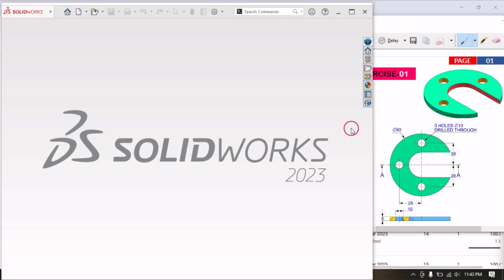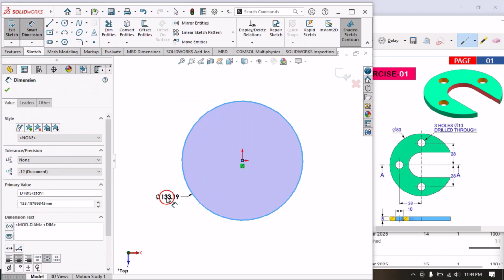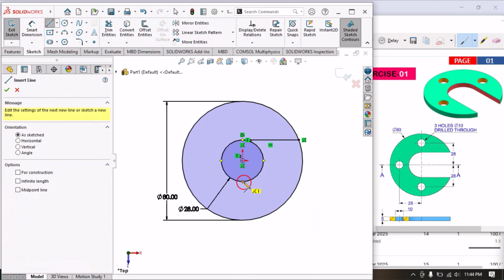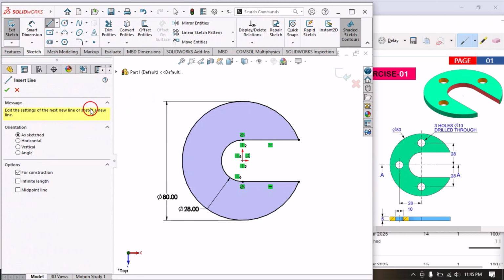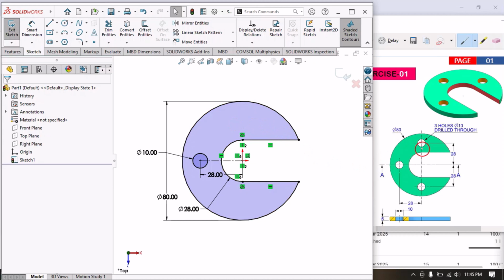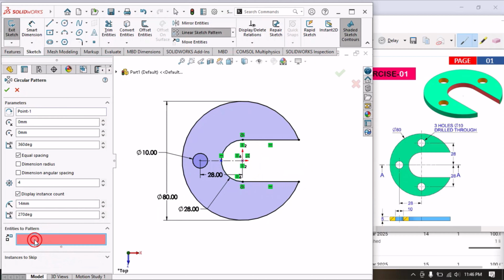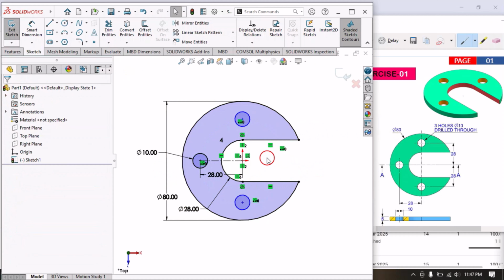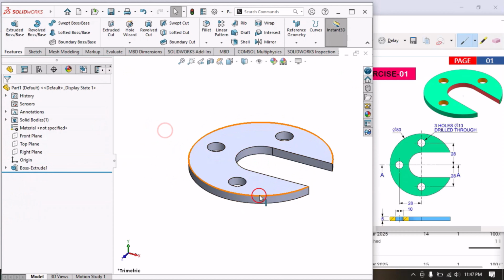SolidWorks Learning exercise 12 for Beginners | SolidWorks 2d & 3D exercises Tutorials for revision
Are you a beginner looking to improve your SolidWorks skills? In this tutorial, we will walk you through SolidWorks Learning Exercise 12, covering essential 2D sketching, 3D modeling, and design techniques to help you practice and refine your skills. This step-by-step guide is perfect for those preparing for CAD design projects or engineering revisions.

🔹 Topics Covered in This Video:
✅ Basic sketching techniques
✅ Using the extrude command
✅ Creating 2D and 3D models
✅ Improving your SolidWorks proficiency
✅ Essential SolidWorks commands for beginners

🚀 Whether you're a student, an aspiring mechanical designer, or preparing for SolidWorks certification, this video will help you master the fundamentals and gain confidence in SolidWorks design and drafting.